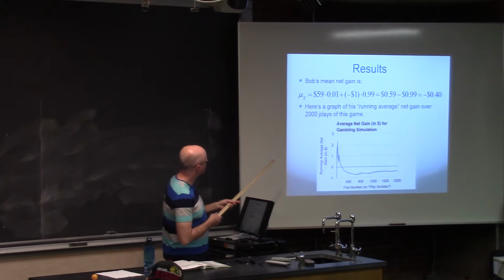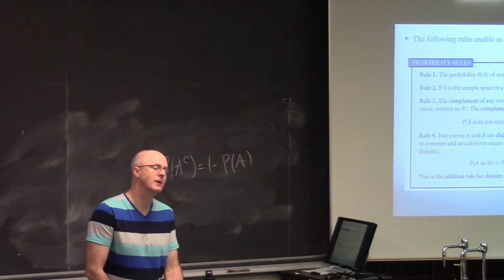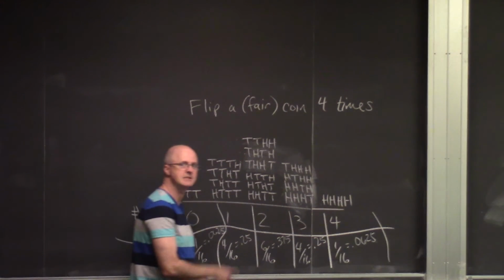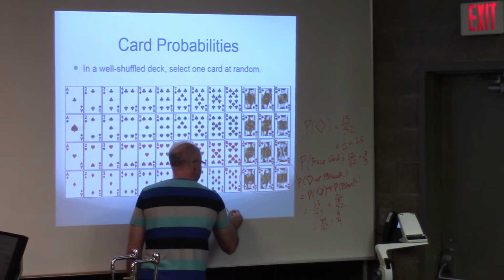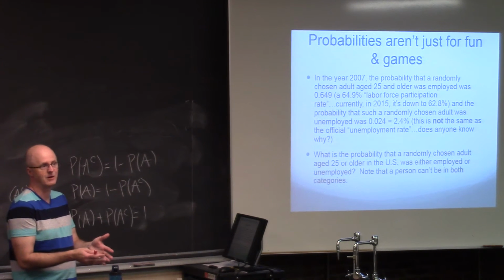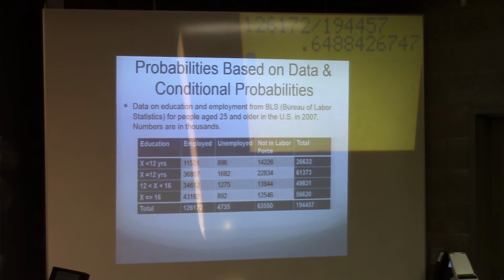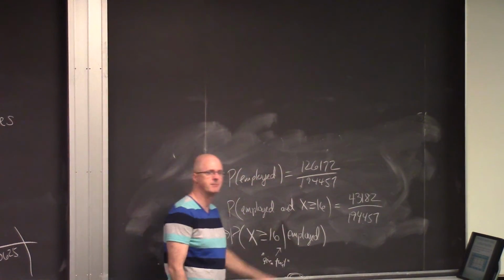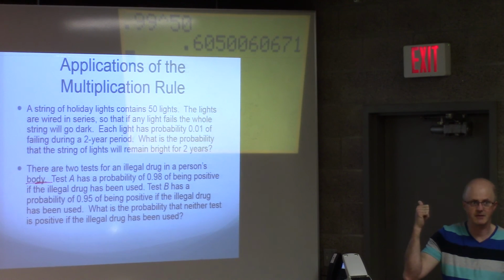Intro Stats 11B, Probability Addition Rule (Disjoint Events), Conditional Probability, Independence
The addition rule for disjoint events (mutually exclusive events), the definition of conditional probability, and the concept of independent events are key ideas in basic probability.

(0:00) In the gambling simulation, note that the long run average is close to -0.40.
(0:50) Also note that means are often called "expected values", even if such a value never actually occurs.
(1:21) Reminder that terminology and notation are on powerpoint slides.
(1:46) Probability rules, including the complement rule and the addition rule for disjoint events (such events are also called "mutually exclusive").
(6:42) Flip a coin four times and count the number of heads.
(9:23) An indication of how to simulate the flipping of 4 coins on a spreadsheet with RANDBETWEEN and COUNTIF.
(10:27) Card probabilities (based in a standard 52-card deck).
(15:05) Probabilities based on employment data.
(19:47) A two-way table with data from 2007 on U.S. employment and education levels for 25 year olds.
(25:14) Conditional probabilities: notation and calculation.
(27:47) Independent events.
(29:51) Multiplication Rule for Independent events.
(30:11) Application: holiday lights in series.